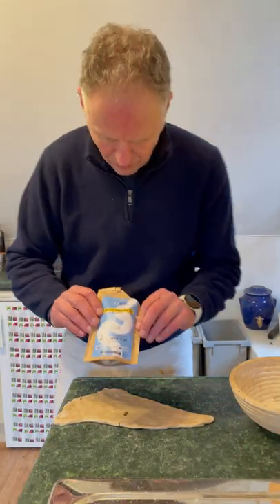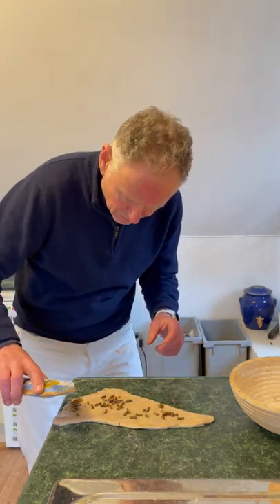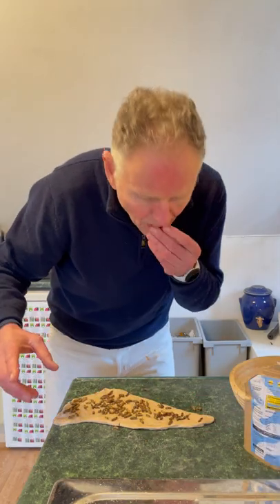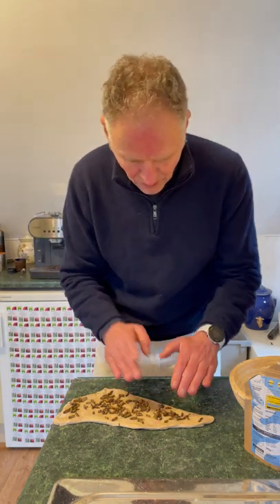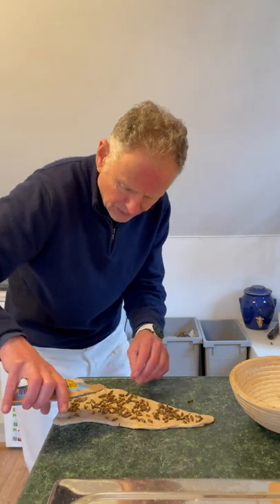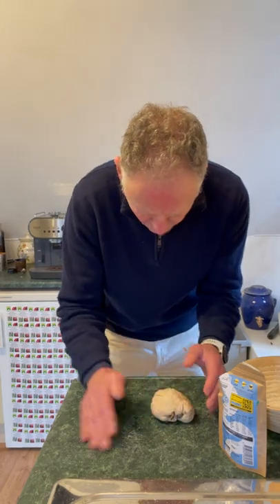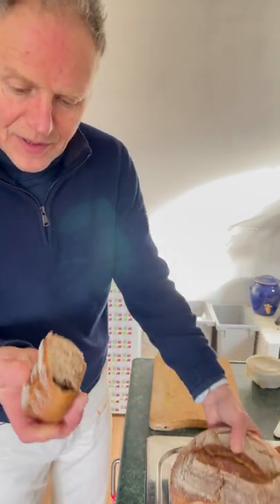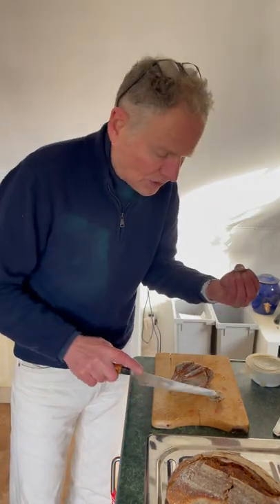Cricket Sourdough Bread Recipe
Ant at BigBarn makes Sourdough with a cricket filling.

Simple make bread or sourdough and add crickets after the first rise.

End up with a high protein healthy bread